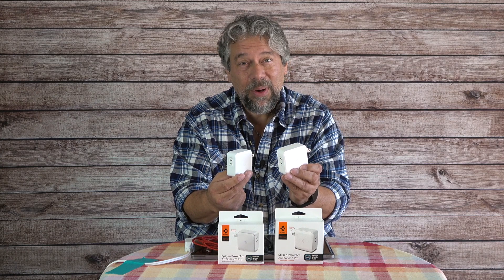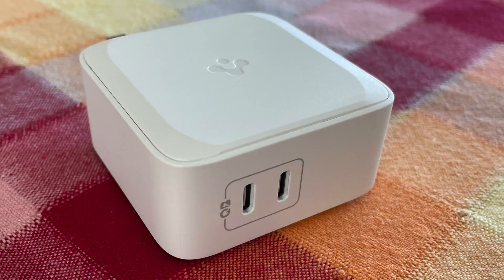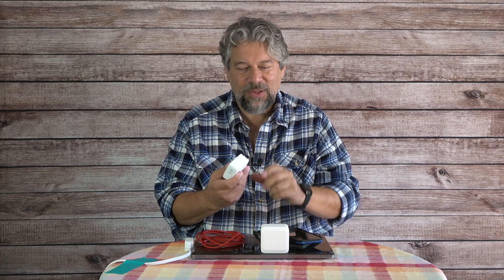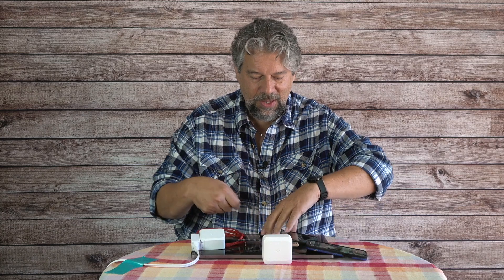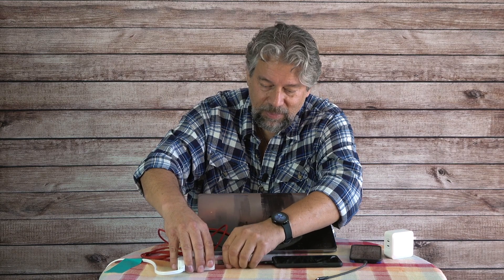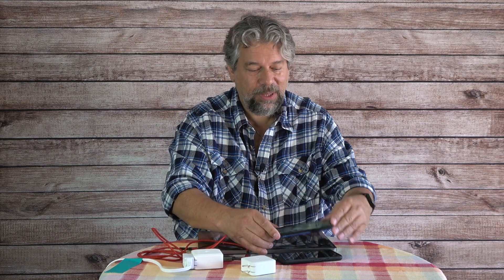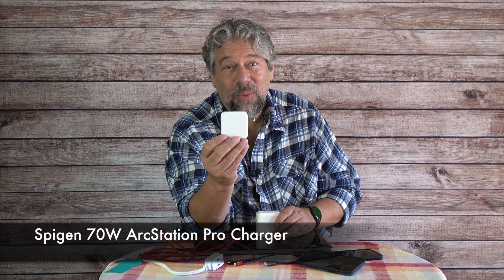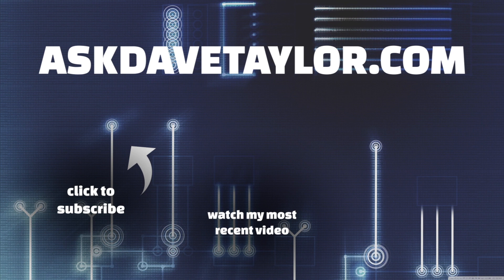Spigen 70W & 100W ArcStation Pro GaN PowerArc Chargers -- REVIEW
Power. Charging. Batteries. It's the drumbeat of our modern technological age. That's why the new Spigen 70W ArcStation Pro and SPigen 100W ArcStation Pro Chargers are so darn interesting. Built around the latest Gallium Nitride (GaN) technology, they offer dual-USB-C ports and two different ways to share power. I offer up a detailed analysis, including tests and wattage analysis too.

Spigen 70W Charger
Spigen 100W Charger